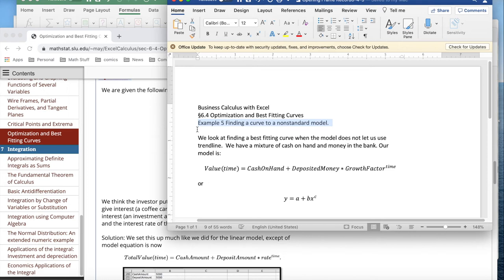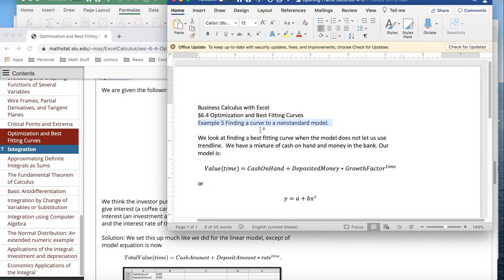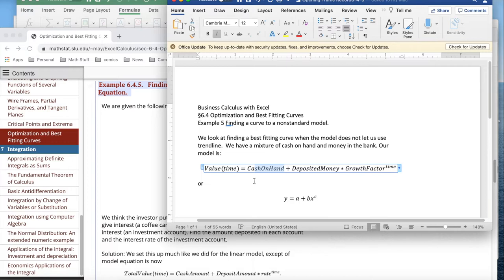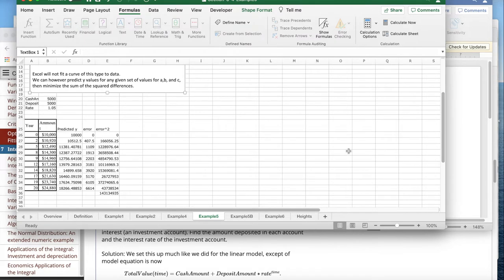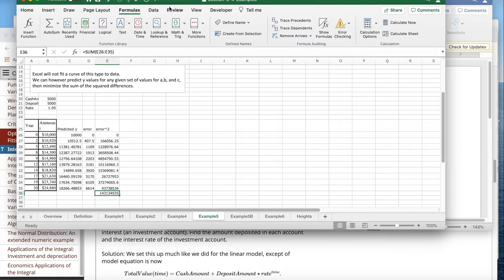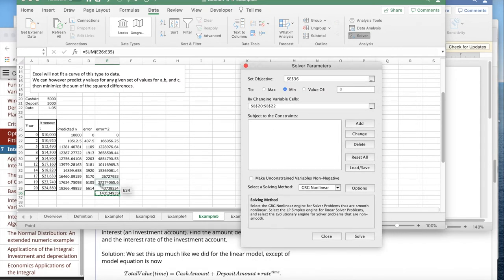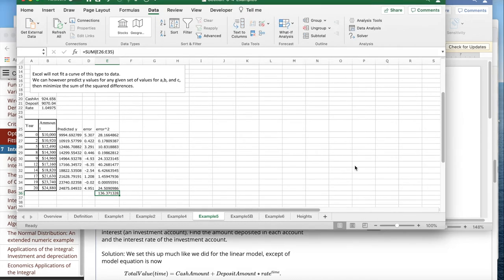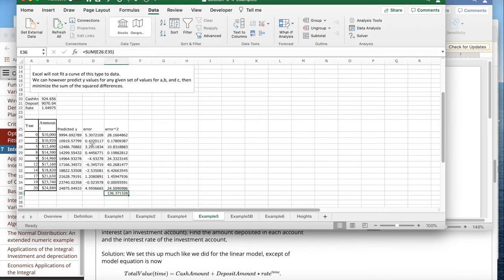Example6 4 5 Shifted Exponential Trendline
Look at finding best fit curve for shifted exponential model. From